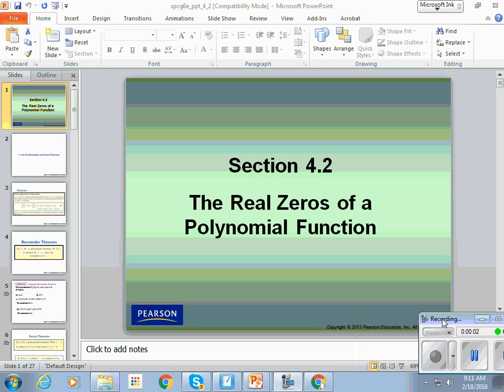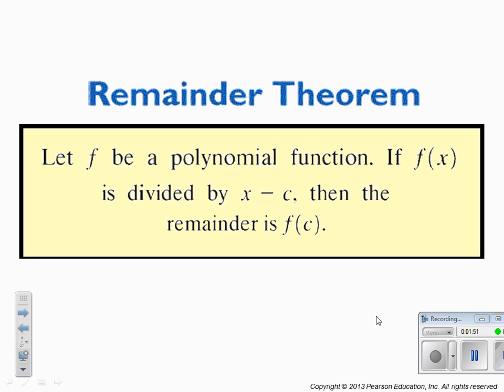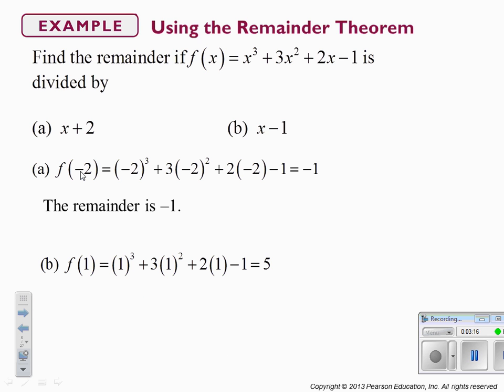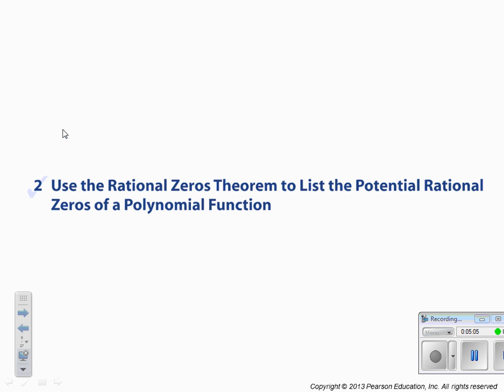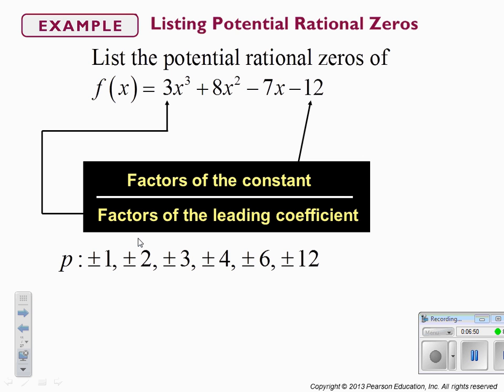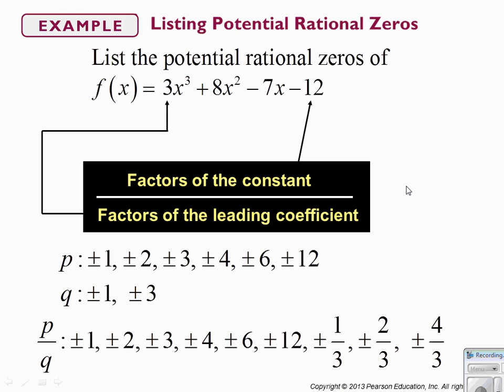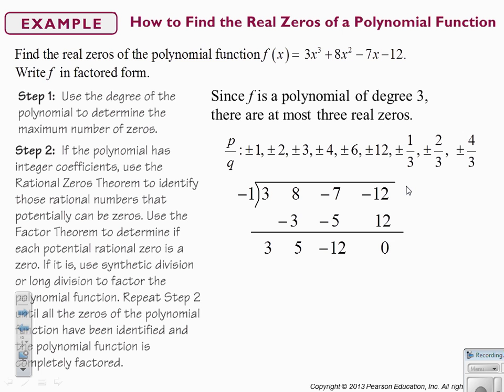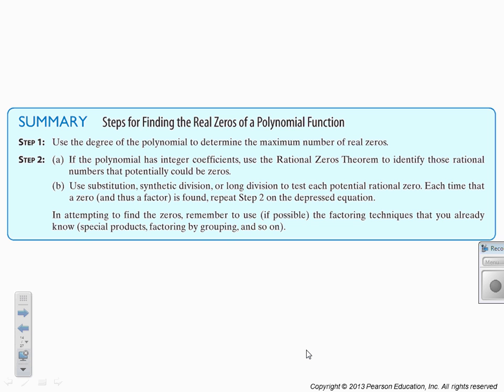4.2 Real Zeros of a Polynomial Function Part 1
Real Zeros of a Polynomial Functio